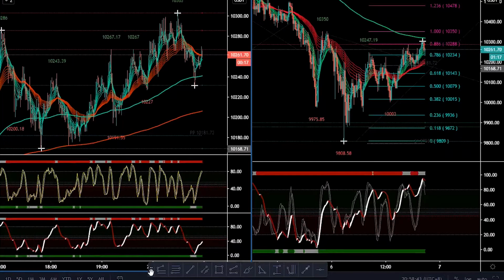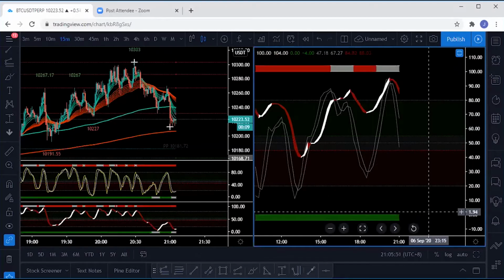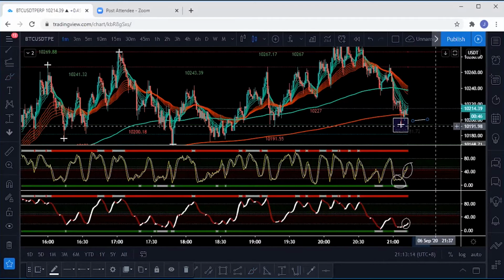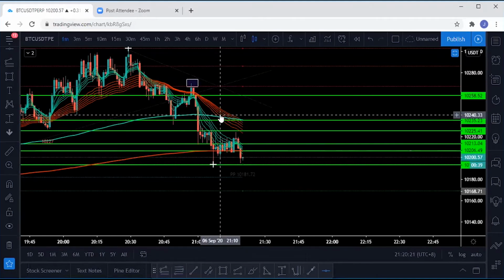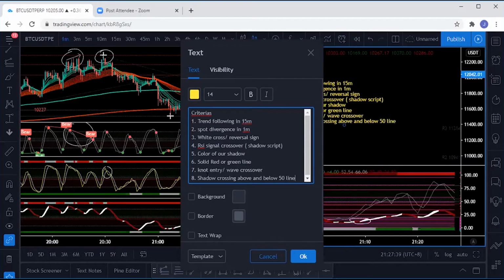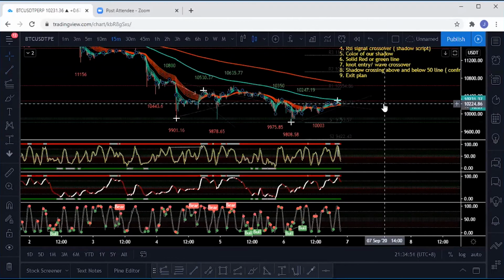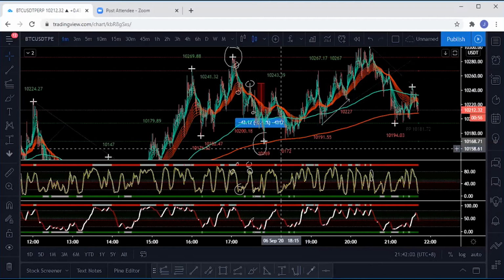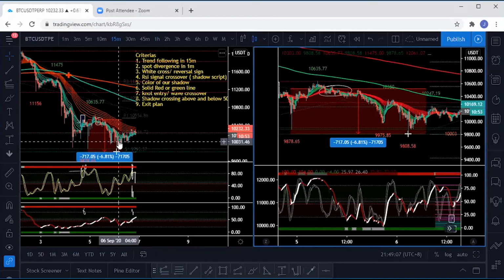Session 01 w/ Coach Tamaldits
- 1 on 1 zoom session
- scalping tutorial